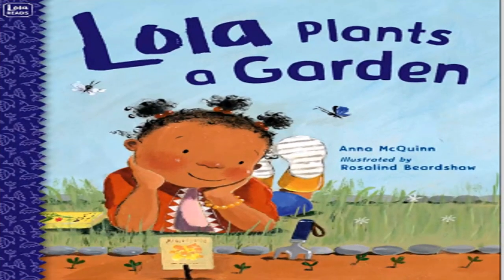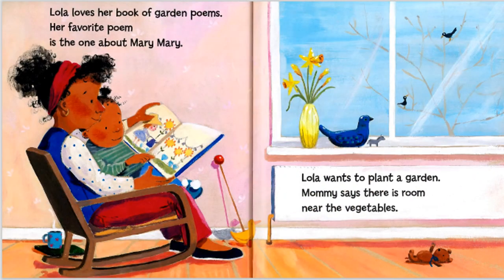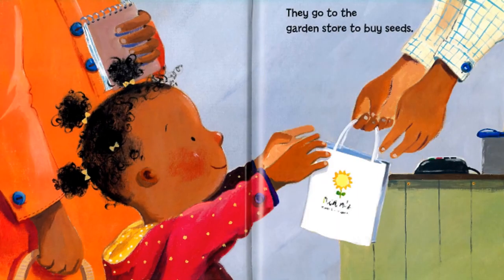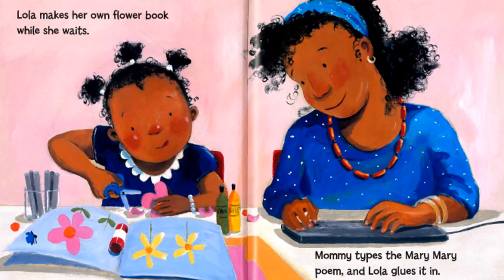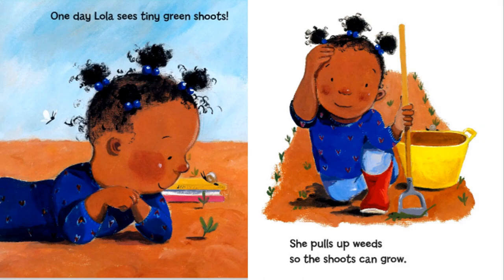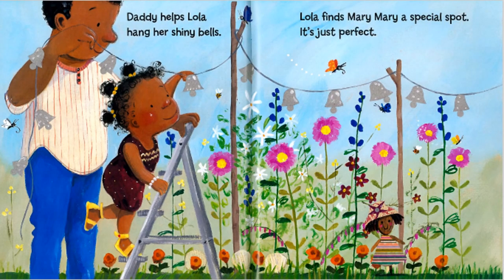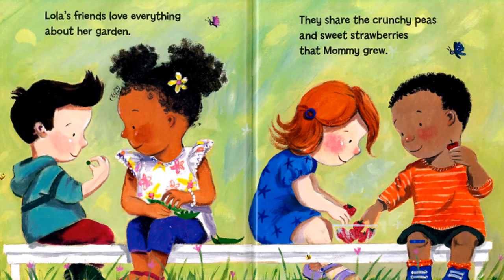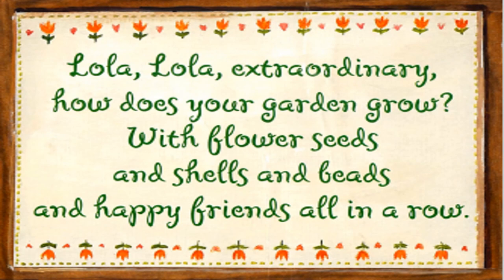Lola Plants a Garden Read Aloud